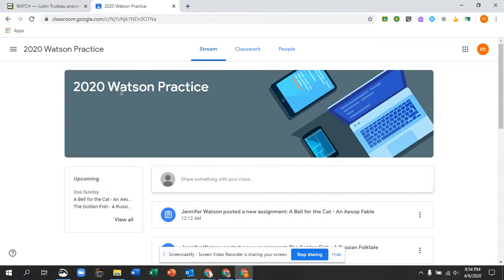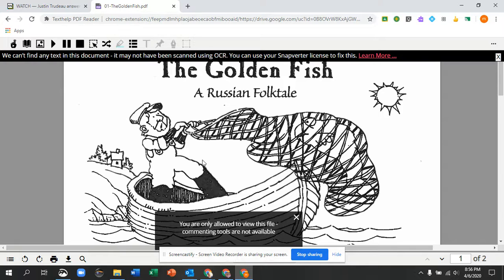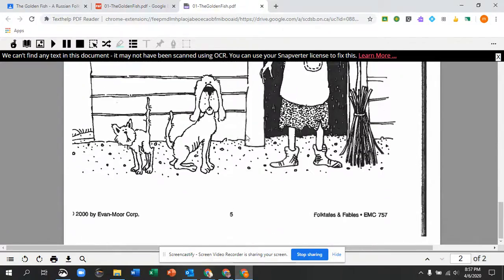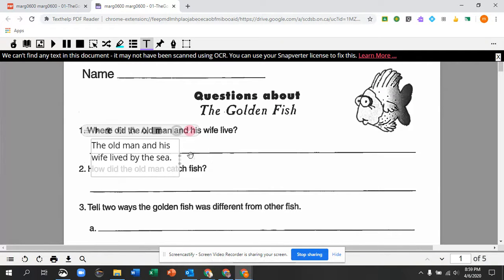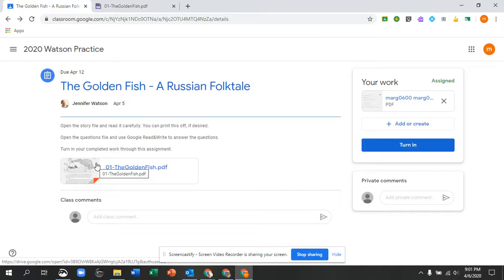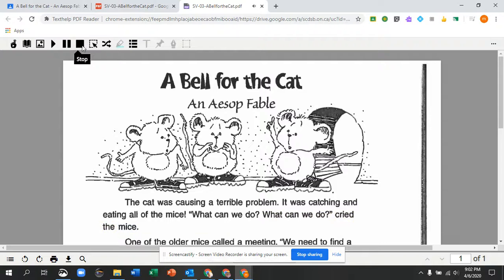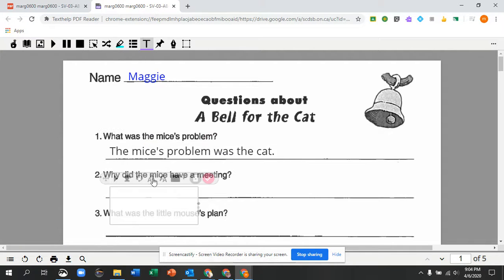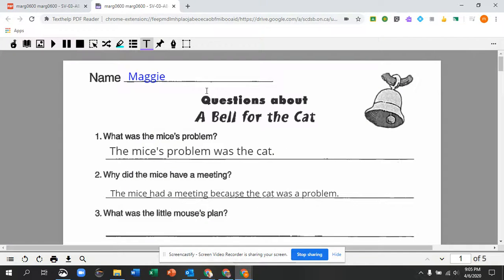Google Read&Write Basics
Instructional screen cast video for Forest Hill students in SCDSB. This video gives students an overview of using Google Read&Write. It includes a "trouble" PDF to prepare students for the most common issue with Google Read&Write.